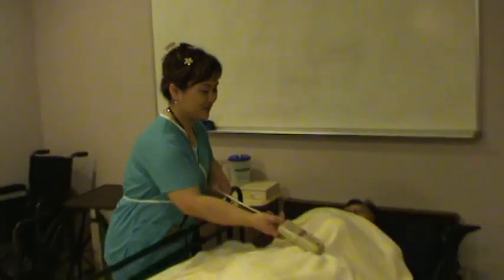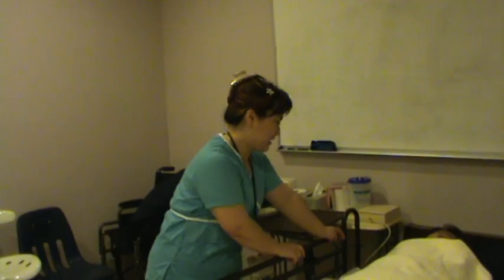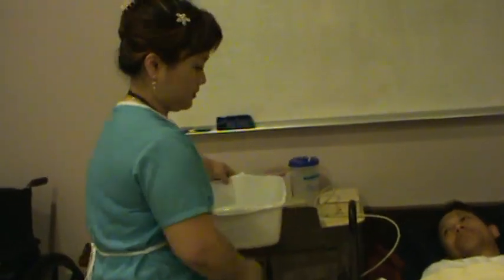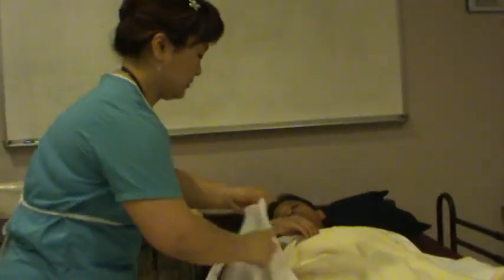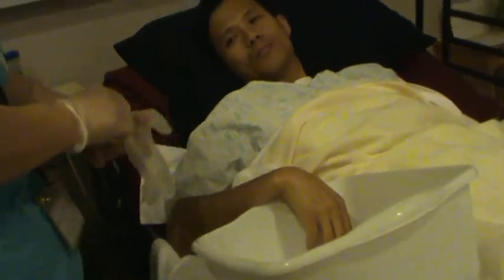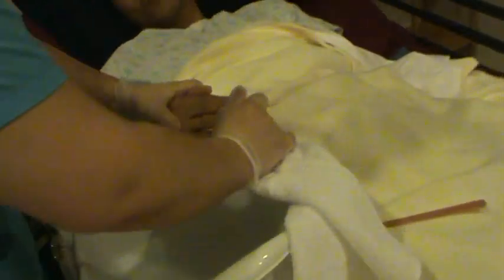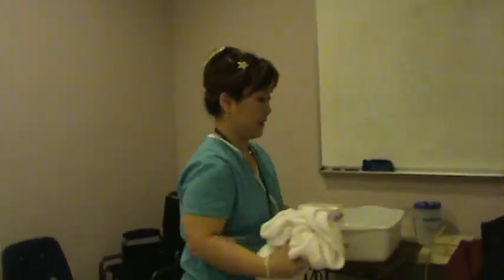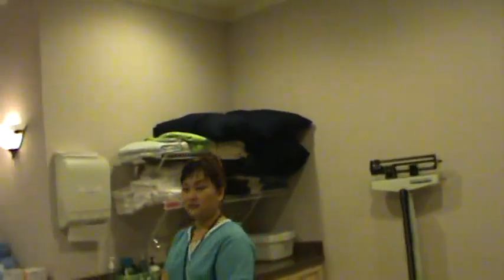Finger nail care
◄►◄►IMPORTANT ANNOUNCEMENT ◄►◄►
This video clip is based on general nursing knowledge. The purpose of the demonstration is to provide a general idea of basic nursing skills for novice learners. This is not an adequate substitution for any textbook guidelines and any State certification requirements. It is solely as a general guideline or reference information.
Performed by Eurina Y. Cha, Ph.Dc, RN, MSN, PHNA-BC, CRRN
** EK Medical Learning Center is currently closed and no longer available in Suwanee Georgia.